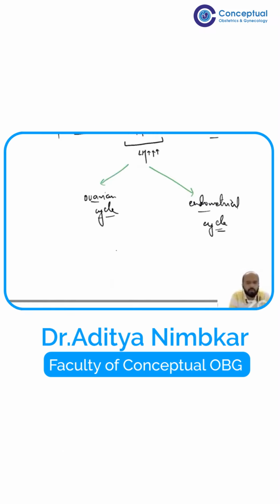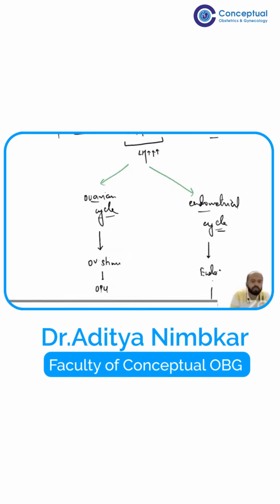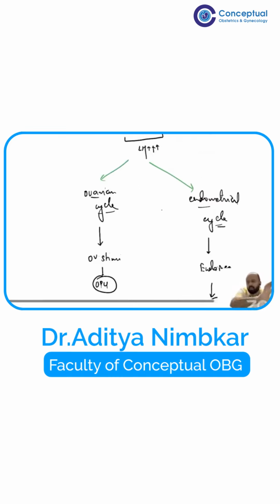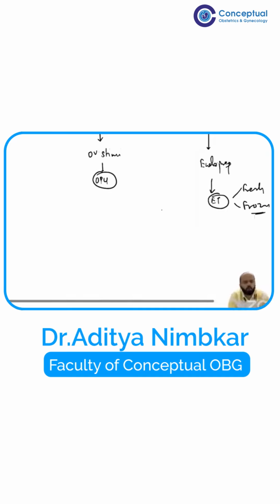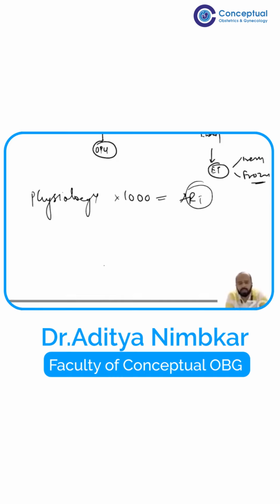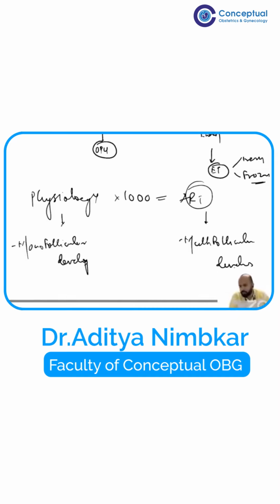Segmentation in IVF Explained | Ovarian vs Endometrial Cycle | Dr. Aditya Nimbkar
In this session, Dr. Aditya Nimbkar break down:

✔️ Segmentation of IVF cycle
✔️ Ovarian stimulation & oocyte pickup
✔️ Endometrial preparation
✔️ Fresh vs Frozen embryo transfer
✔️ Physiological cycle vs ART cycle
✔️ Monofollicular vs Multifollicular development

🔬 Key Difference:
Physiological cycle → Monofollicular development
ART cycle → Multifollicular development + Artificial endometrial preparation

This is a must-know concept for NEET SS, DNB, FMGE, and OBG residents preparing for reproductive medicine topics.